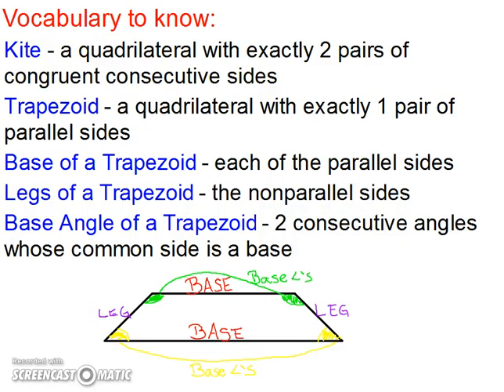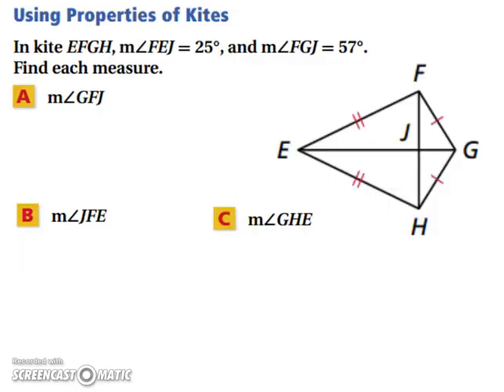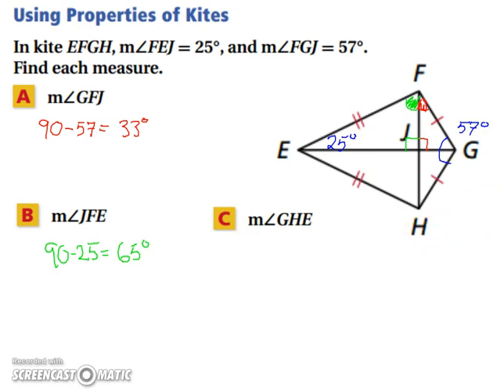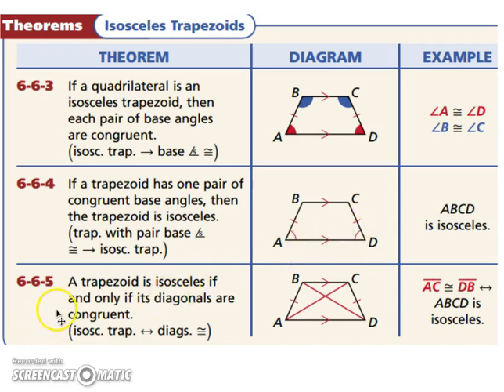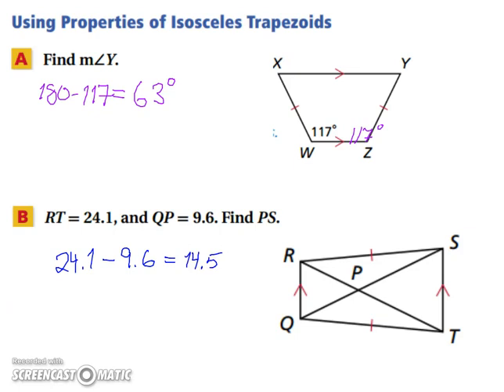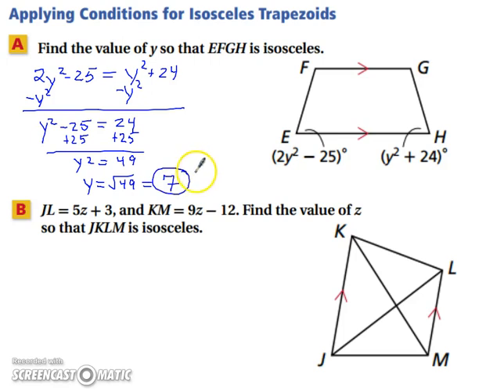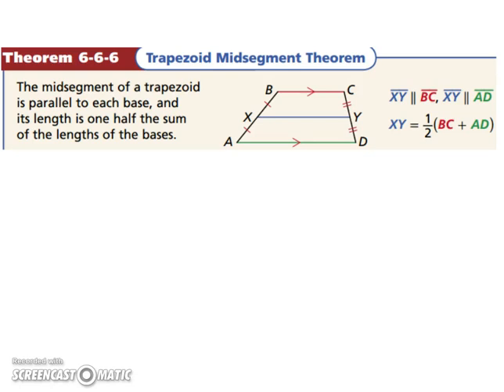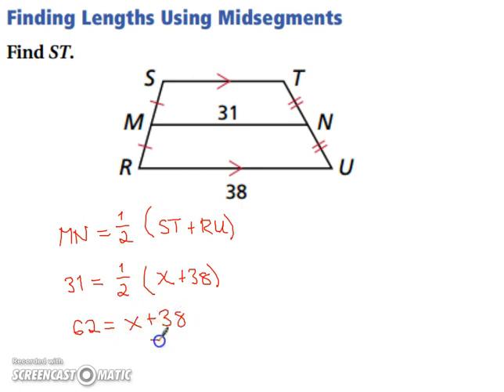Properties of Kites and Trapezoids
This video uses information from the Holt Geometry (2007) textbook.